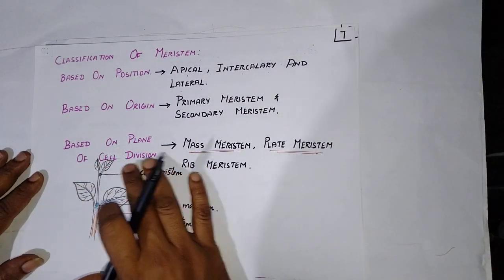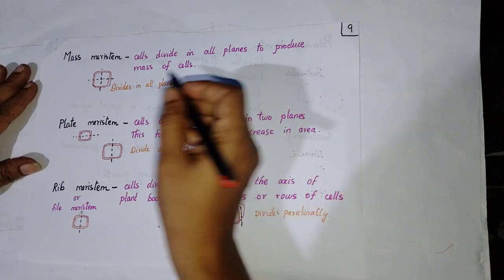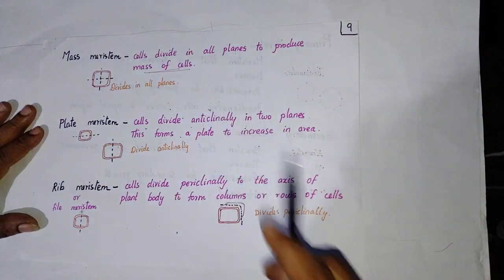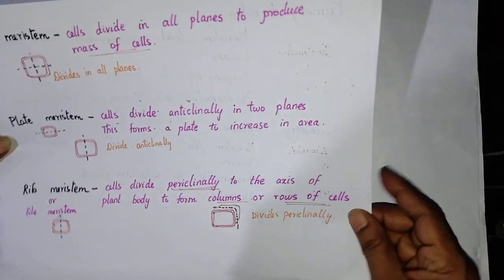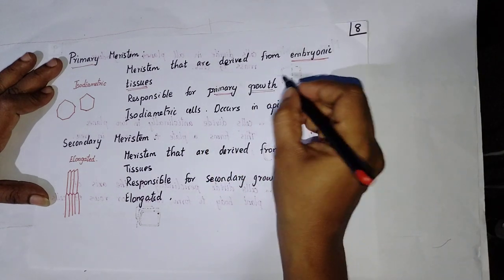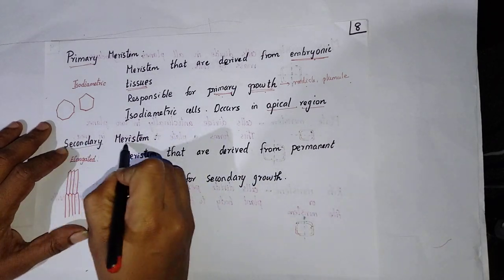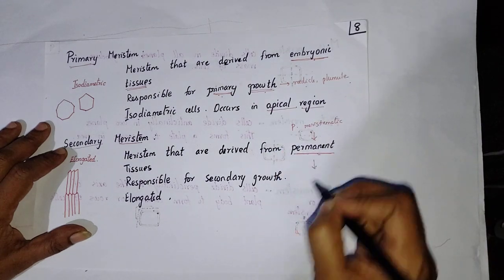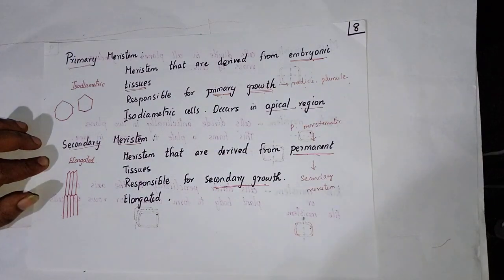Meristem classification based on plane of division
This video will help you know the types of meristem based on plane of division